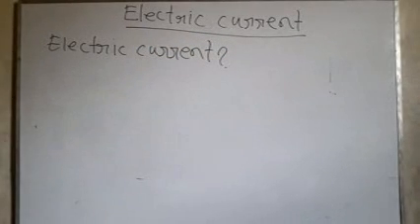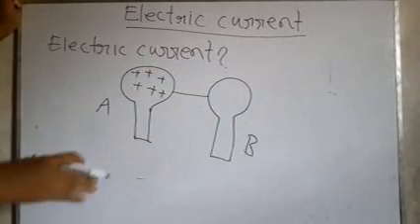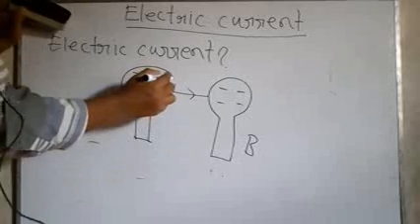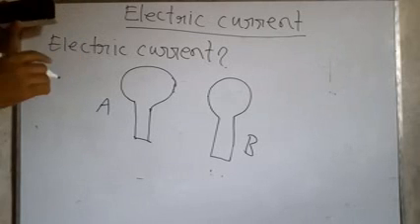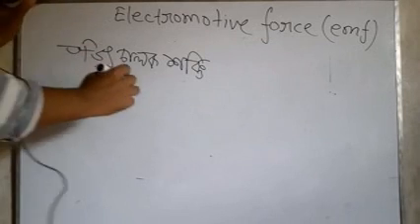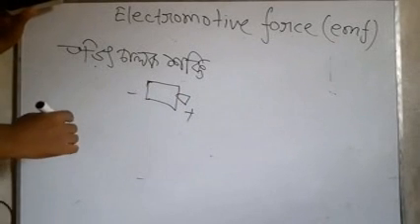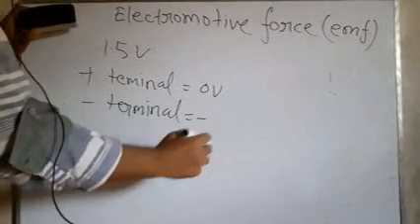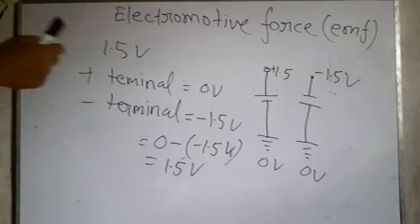Electric Current, EMF STD -X